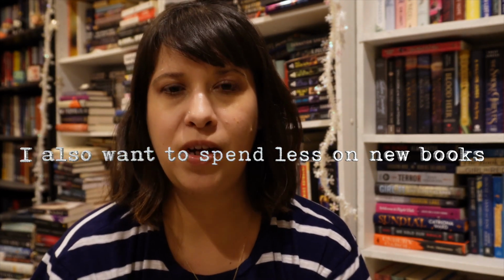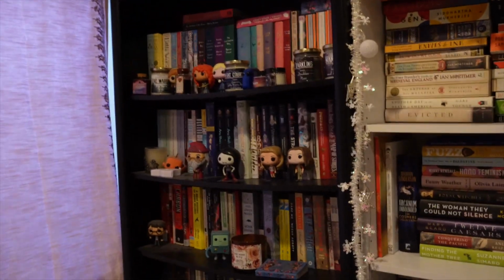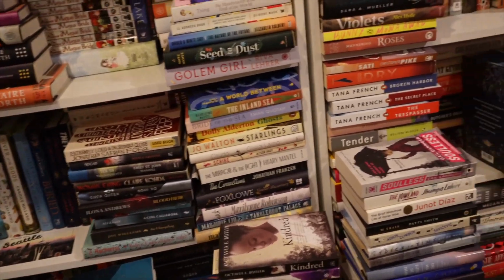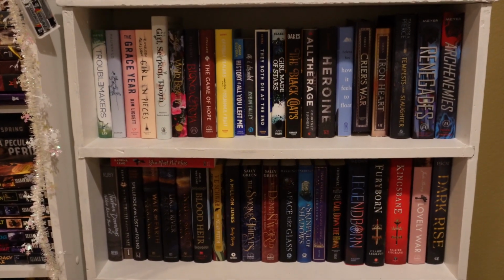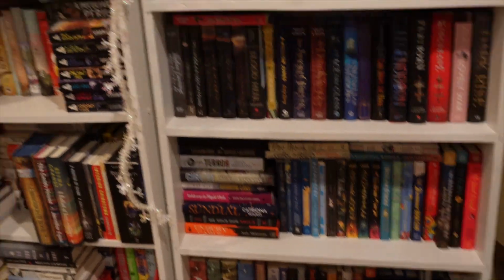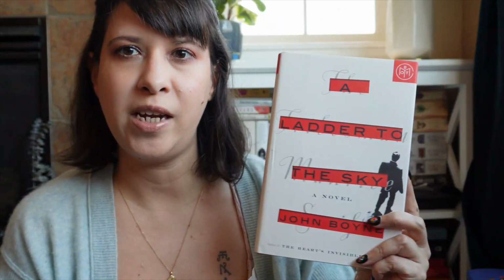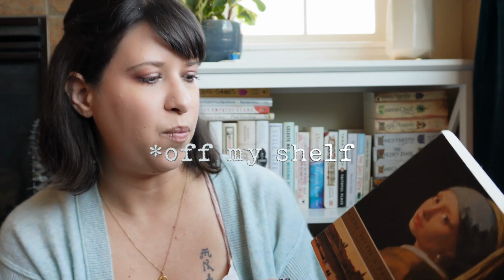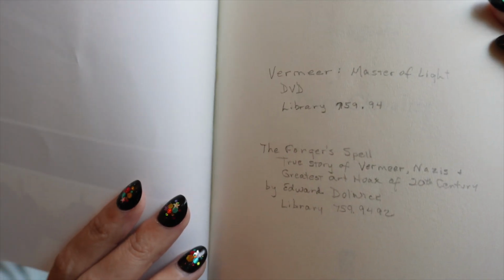shopping my bookshelves | creating a tbr & a chat about books and consumerism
Hi everyone! This is the inaugural video for my monthly Shopping My Bookshelves series in which I try to emphasize reading the books I already own. I spend some time talking about how many books I own, the weird guilt that comes along with that, and how the need for more more more can pervade even bookish spaces (while making cinnamon rolls).

What do you all think about consumerism in bookish spaces on social media?